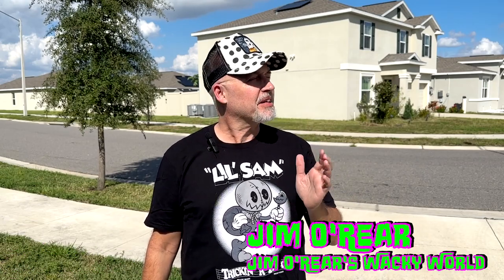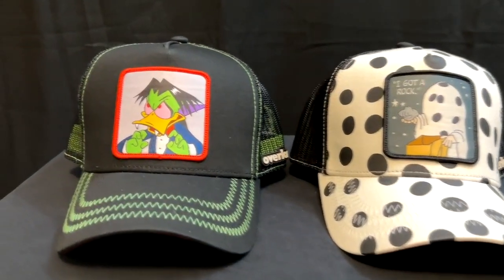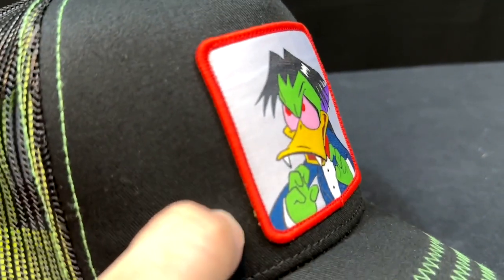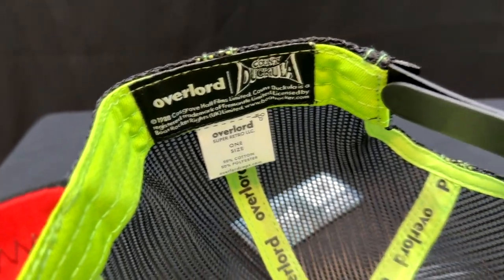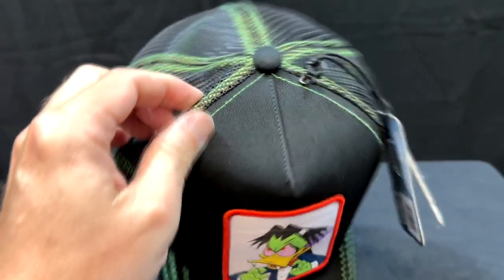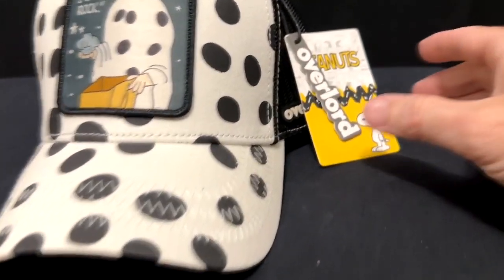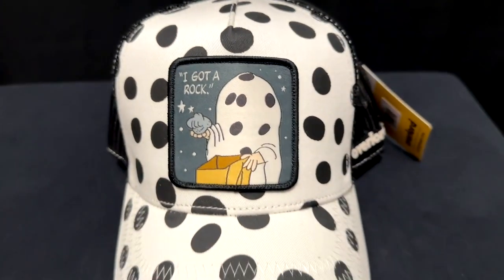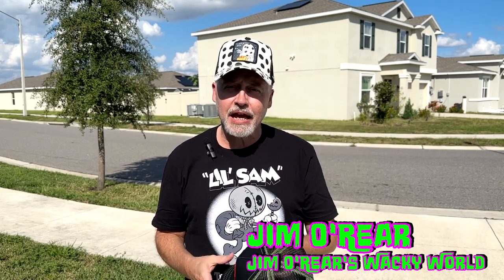Horror Halloween Hats! Overlord Caps Hat Review - Pop Culture Apparel! Embrace The Spooky Style!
Looking to elevate your Halloween / horror style? These horror/Halloween-themed hats bring a bold twist to your look with iconic designs from pop culture. Perfect for Halloween and horror fans alike, embrace the eerie vibes in style! Watch the review to see how these caps can take your spooky season to the next level!

CHAPTERS:
00:00 Introduction
00:34 Hat Review
03:21 Recap